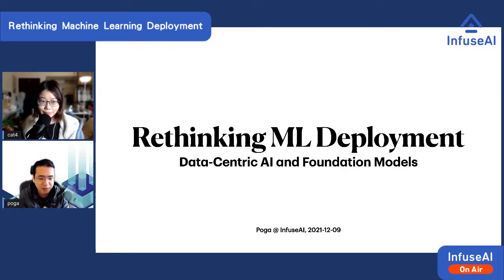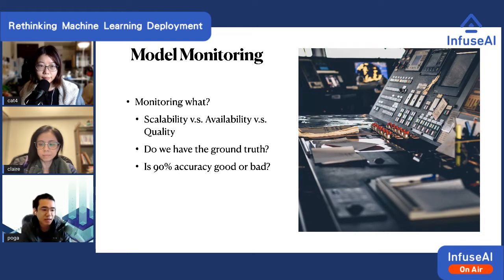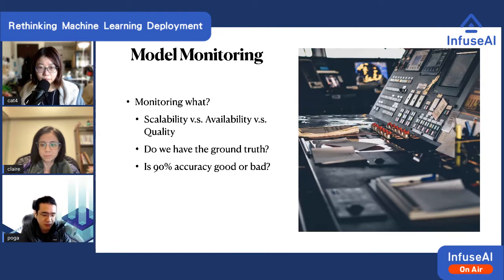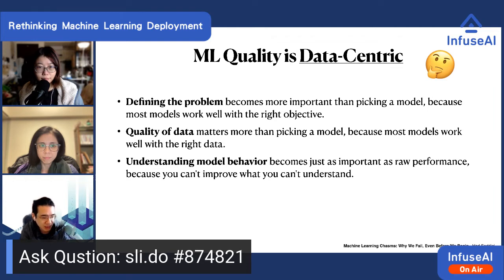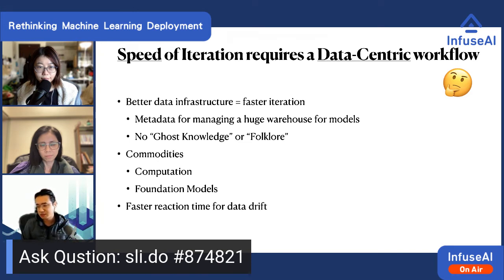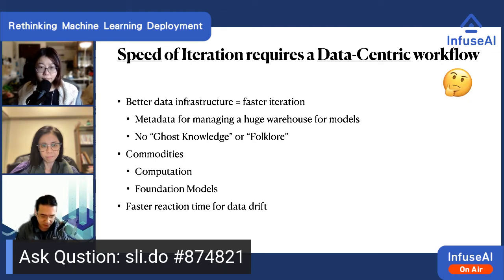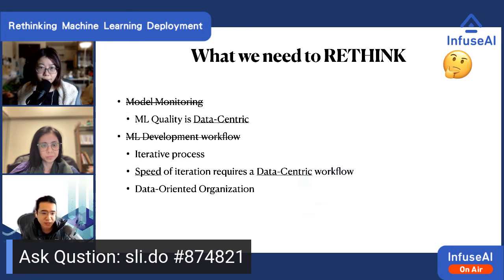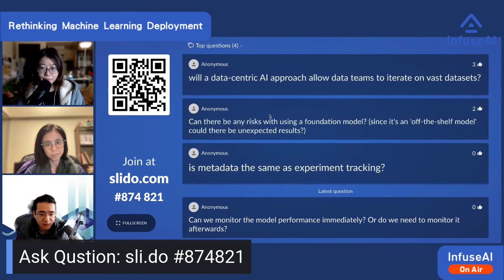[Webinar] Rethinking Machine Learning Deployment: Data-Centric AI & Foundation Models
0:00 welcome and introduction
1:33 Examine the many problems in the multi-stage ML production pipeline
3:42 Model Monitoring - what exactly are we monitoring?
12:22 ML development workflow
13:05 The rise of foundation models are becoming a critical part for the ML workflow
14:20 ML is an iterative process, the key is to speed up the feedback loop
16:12 Speed of the iterative process requires a Data-centric workflow
21:32 To become a “Data-Oriented” Organization in Software 2.0 era
24:32 Summary: Rethinking the ML quality and focus on the speed of iteration
26:10 Q&A

As machine learning models being deployed at scale across the industry, the field is rapidly evolving and practitioners started discovering trends and lesson learned from operating such services.

With model now a commodity, the "speed of iteration" becomes the next challenge.
In this talk, we talked about how the data-centric AI movement and foundation models can help you speed up your ML iterations. and summarized the experience we learned from our customers to rethink the way we deploy and operate machine learning service in production.